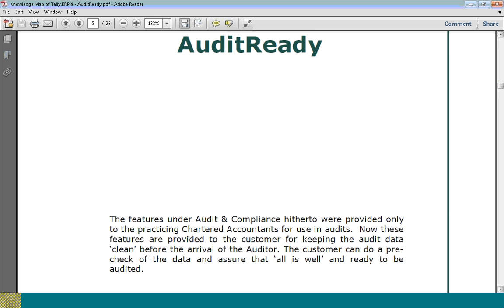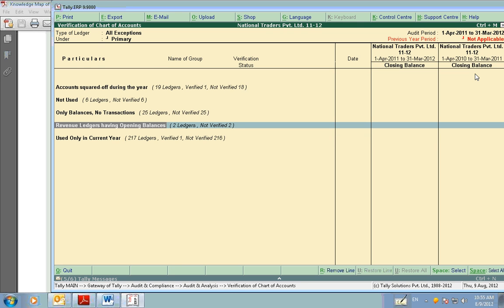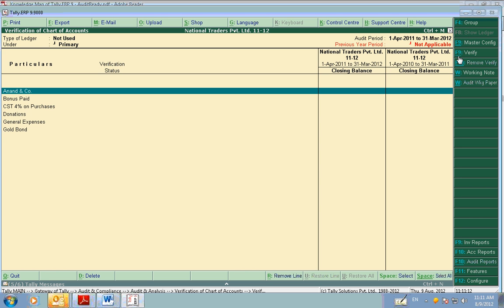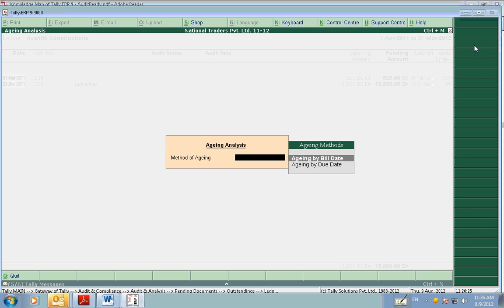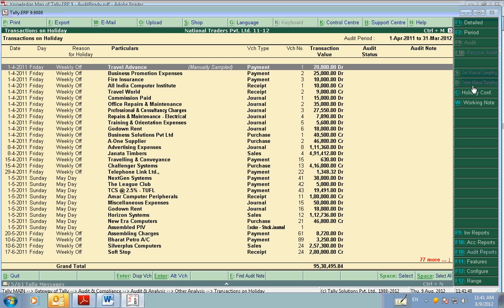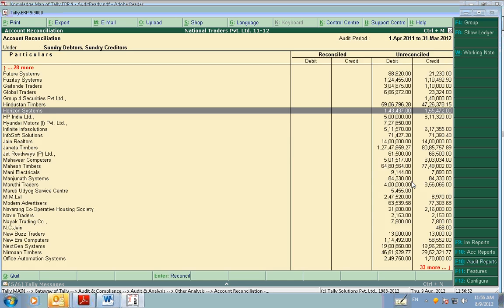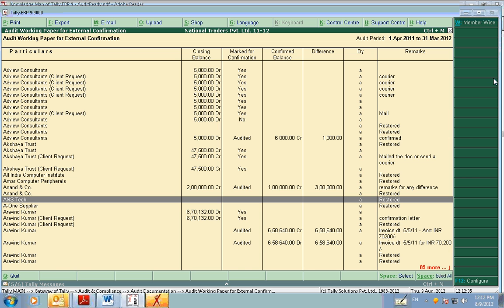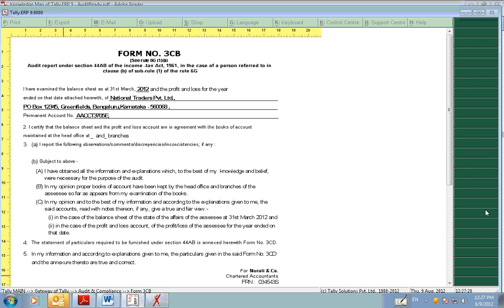Tax Audit & Stat Audit